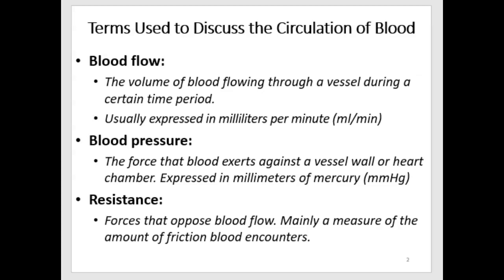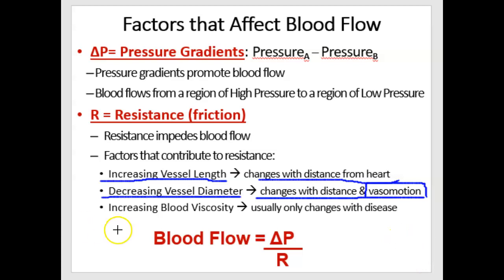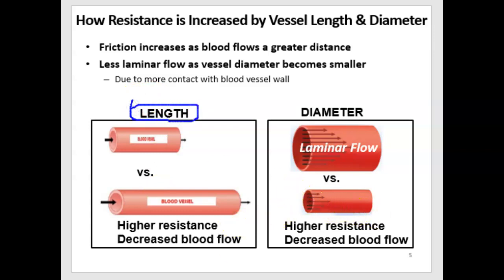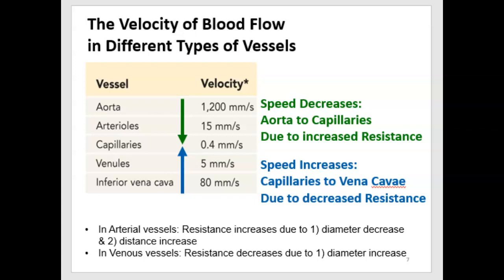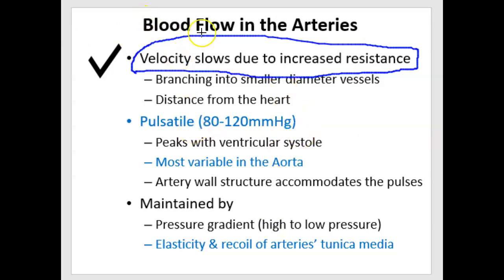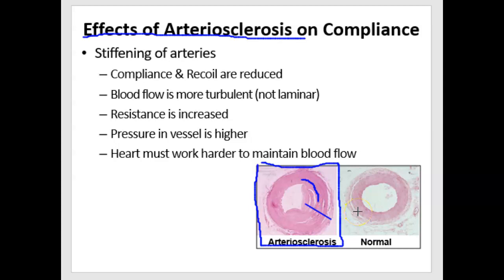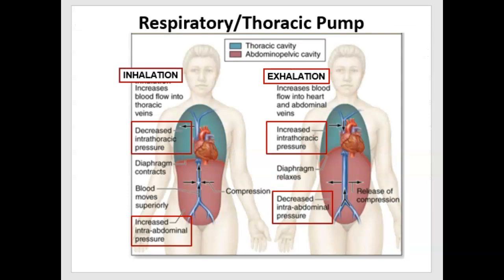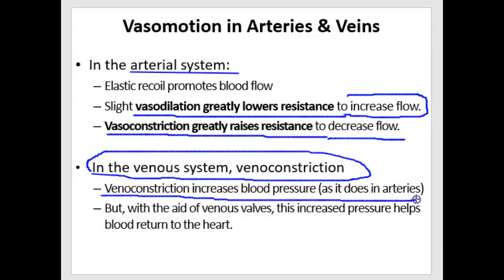Physiology of Blood Circulation 36 min